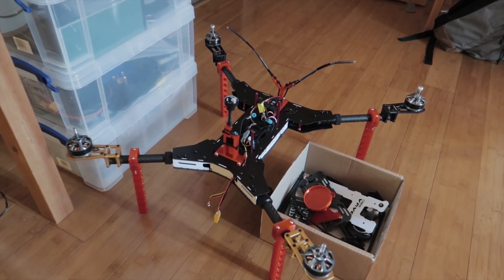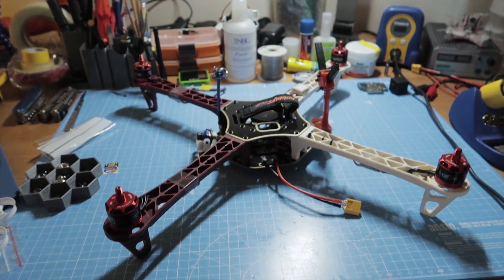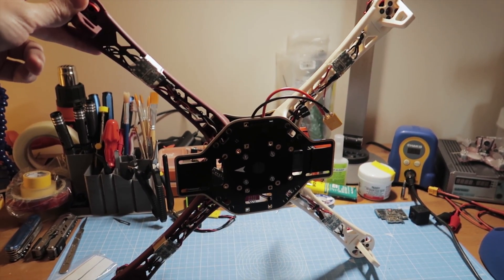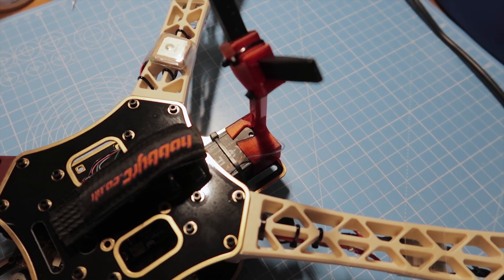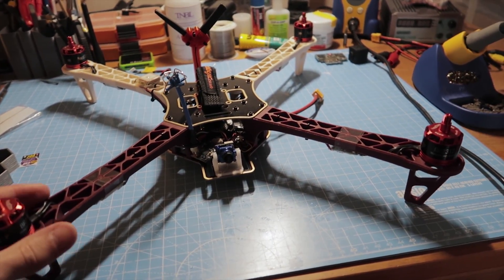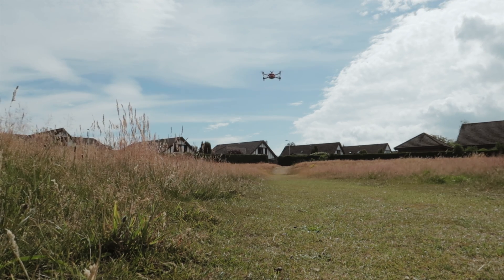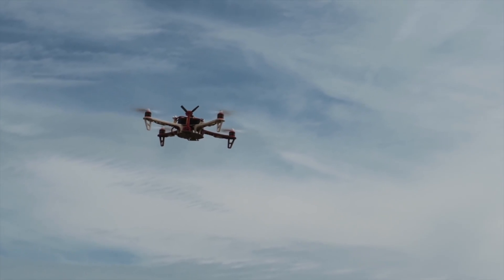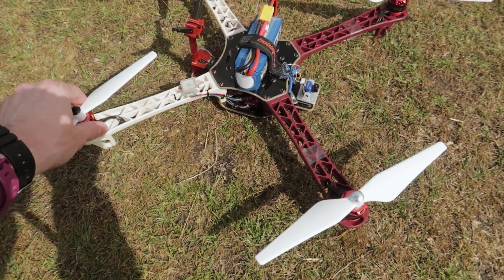Dirt Cheap iNav Quad // Matek F405 // Racerstar 2312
Compared to my 680 maiden two weeks ago, this one went very well 😅 Altitude hold definitely seemed temperamental, but I'm not sure if that was the barometer, the tune or the hover throttle setting/deadzone.

Diatone Q450
Racerstar BR2312 960kv
Afro 20A (PWM)
Matek F405-STD
Micro Arrow Pro + FX796T
Phantom style 9450
X8R